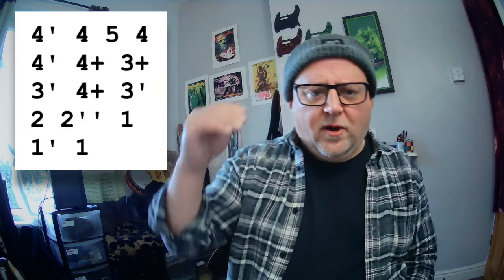Slow Blues Turnaround Lick (Life, Love and Blues Harmonica Licks 089)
PLEASE NOTE: In the video I talk about being able to buy video bundles from a store page on the website. Unfortunately, due to it not working properly, I've had to take it offline for the time being. With any luck it will be back soon!

I'm playing a C harmonica in second position. The backing track is in the key of G.

The simple tab is:
4' 4 5 4
4' 4+ 3+
3' 4+ 3'
2 2'' 1
1' 1